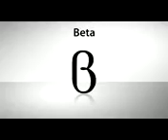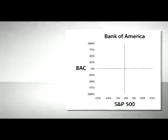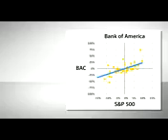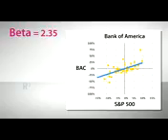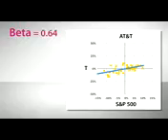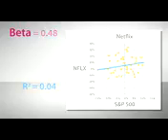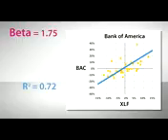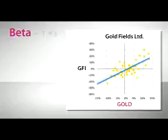Zecco_Stock_Trading_Education__Beta79